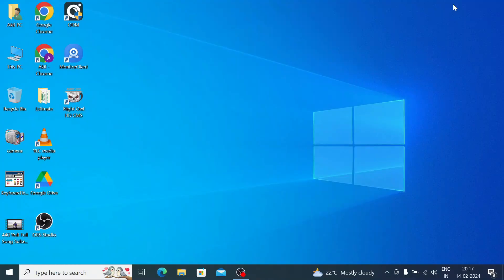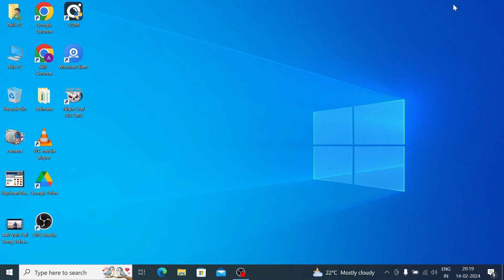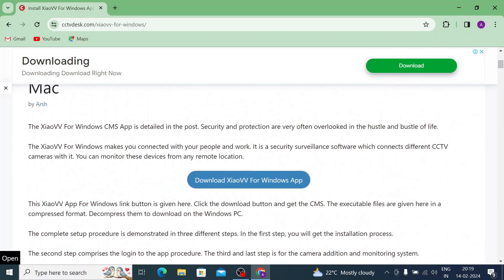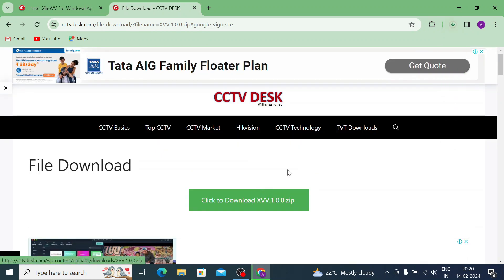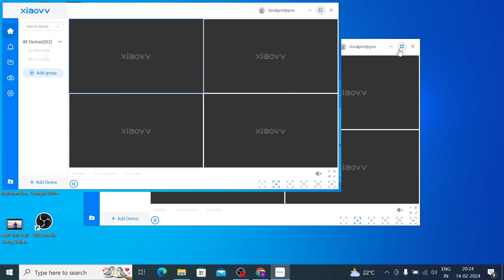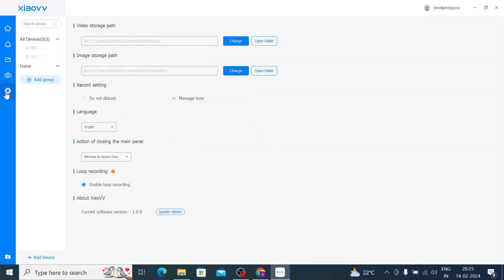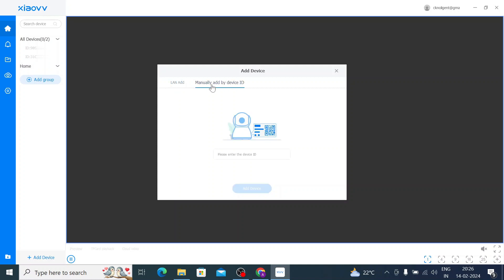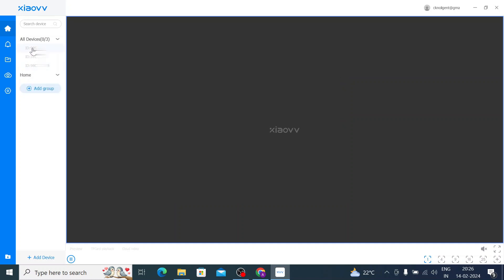XiaoVV for Windows| Video Tutorial for the Installation & Setup of the XiaoVV for Windows App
The video gives you guidance for the installation and configuration of the XiaoVV for Windows App. The complete process is defined and demonstrated on a Windows PC. This XiaoVV for Windows CMS is a security monitoring application for PCs. You can install it on your PC and connect CCTV devices. You get access to these connected devices from remote areas. Get the XiaoVV App for Windows here. Understand the proper procedure of the XiaoVV Software procedure, features and functions. XiaoVV for Windows App has key monitoring features. You get remote access and live feeds. You can communicate to and fro. You can speak and hear. You get alert signals and notifications on your smartphones. It saves you from threats. You can store data on the cloud server. The user can operate devices from anywhere, even check recordings and take snaps. These are some important functions of the XiaoVV for Windows CMS. Watch the complete video for better understanding.